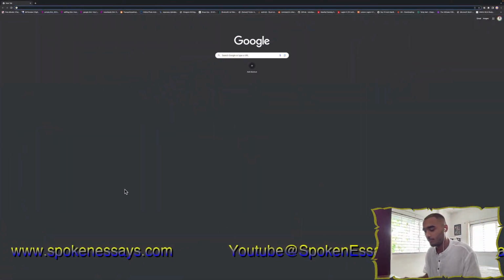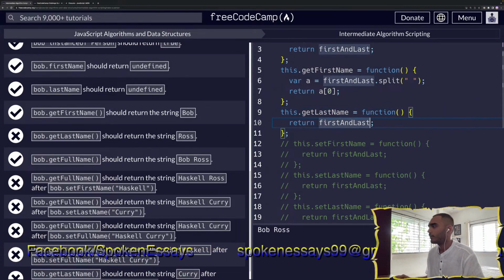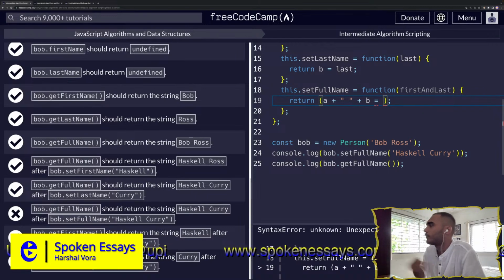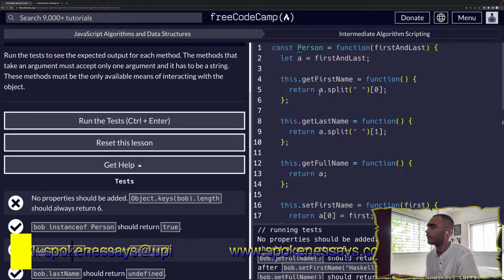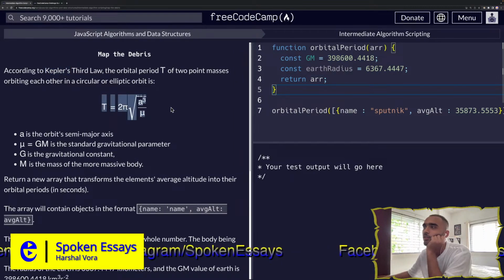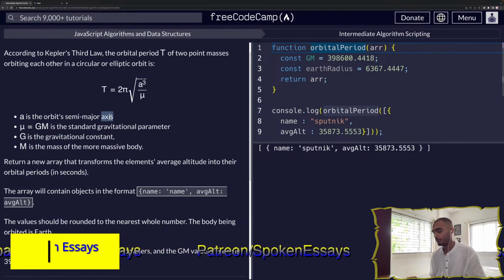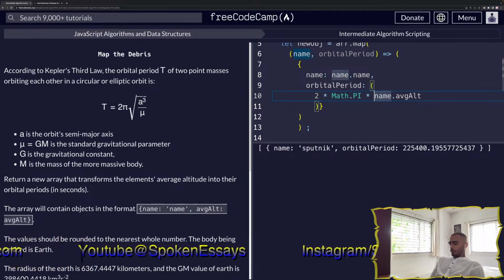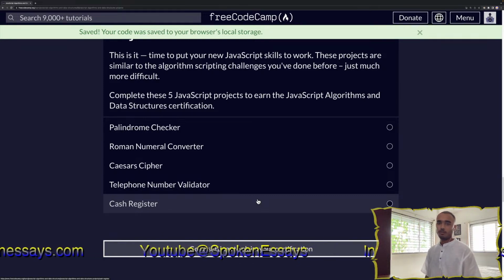Learning JavaScript Algorithms and Data Structures with freeCodeCamp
UPI: spokenessays@upi

This channel supports and is supported by:
Kushagra Choudhary (Casey's CAT Videos):

Yogen Shah (the40000kmwalk)